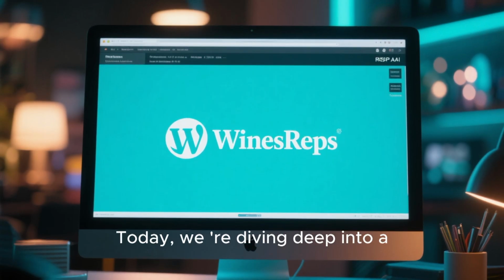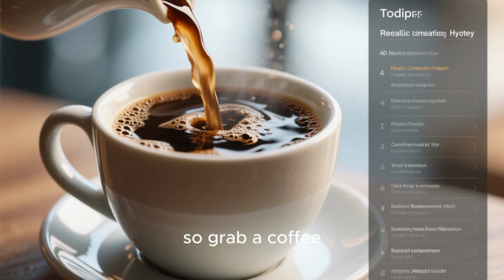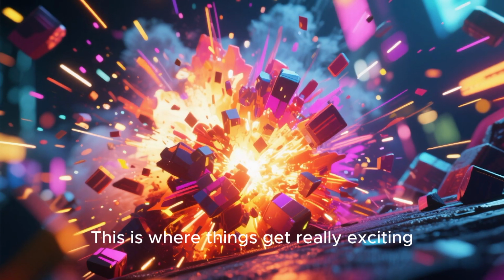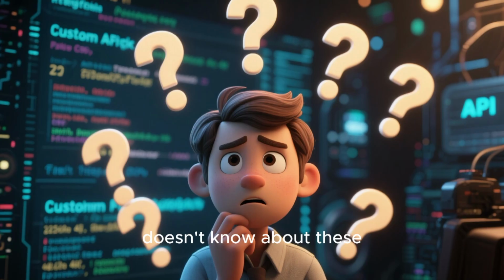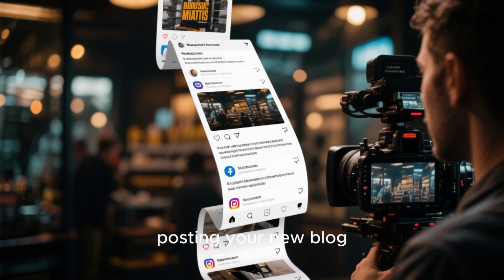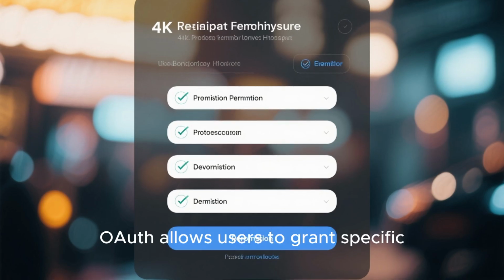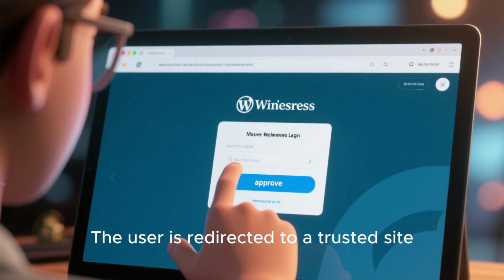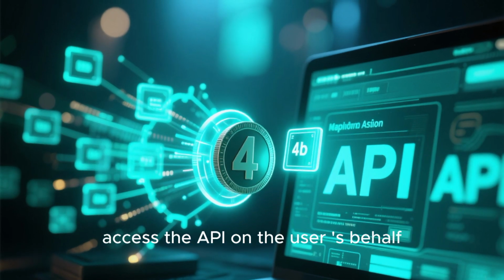WordPress REST API Explained: Complete Beginner to Advanced Guide 🚀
The WordPress REST API allows you to connect your WordPress site with external applications, mobile apps, and modern frontend frameworks like React and Next.js. In this video, you’ll learn how the REST API works, why it’s important, and how developers use it to build powerful, headless, and scalable applications.

Whether you’re building a custom frontend, integrating third-party services, or creating dynamic web apps, understanding the WordPress REST API is essential.

💡 In This Video, You’ll Learn:
 • What the WordPress REST API is
 • How the REST API works in WordPress
 • Understanding endpoints and JSON responses
 • How to fetch posts, pages, and users via API
 • REST API use cases (Headless WordPress, mobile apps, integrations)
 • Authentication and security basics
 • Practical examples for developers

⚙️ Perfect for WordPress developers, frontend developers, and anyone building modern web applications.

📘 Timestamps:
00:00 – Introduction
01:15 – What Is REST API?
03:40 – WordPress REST API Overview
06:20 – Understanding Endpoints
09:10 – Fetching Data Examples
12:30 – Headless WordPress Explained
15:10 – Authentication Basics
17:30 – Best Practices
19:00 – Final Thoughts